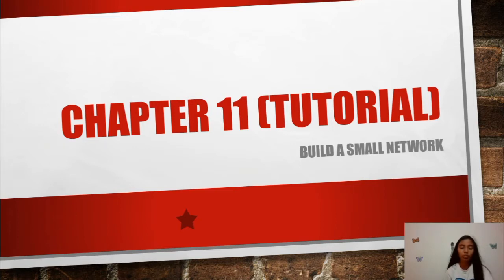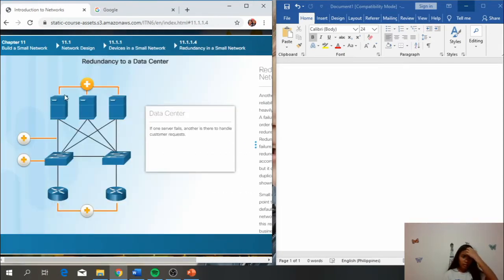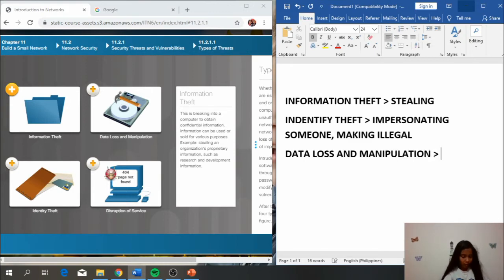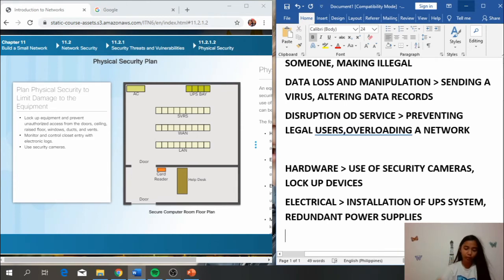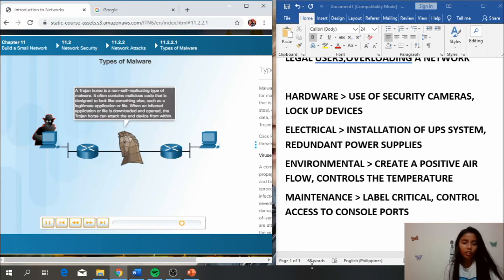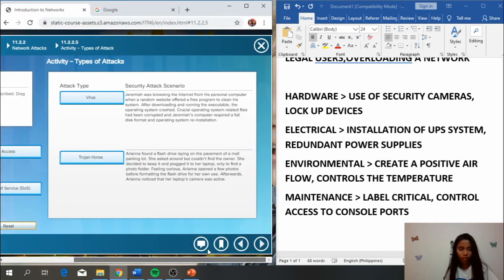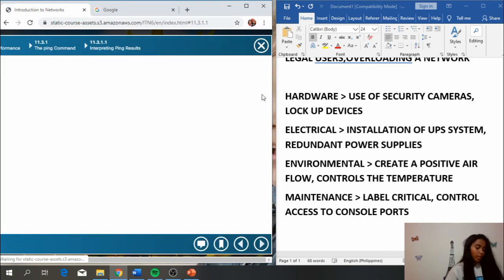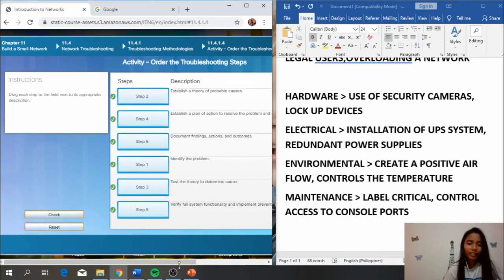Chapter 11 - Build a Small Network (Tutorial)